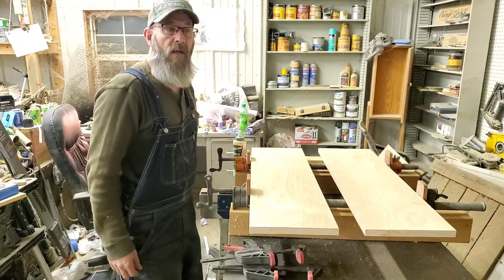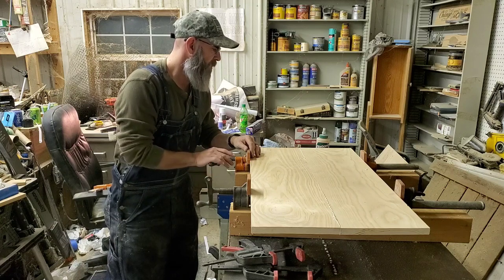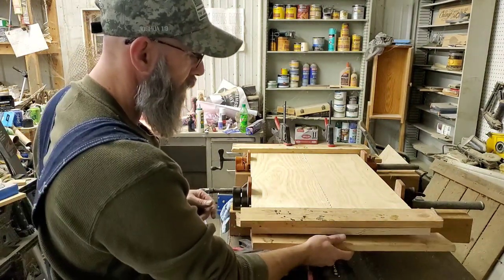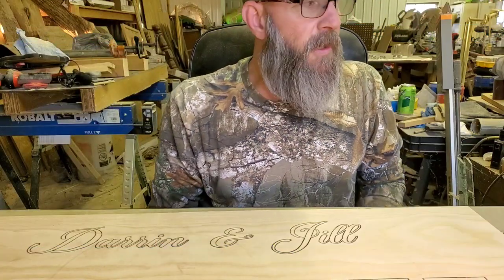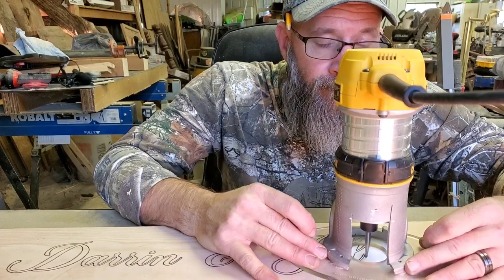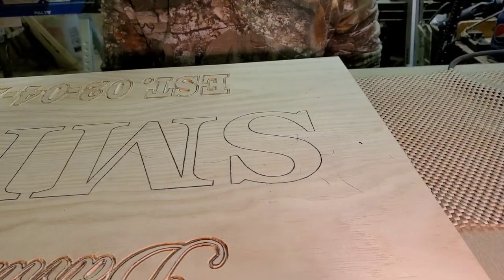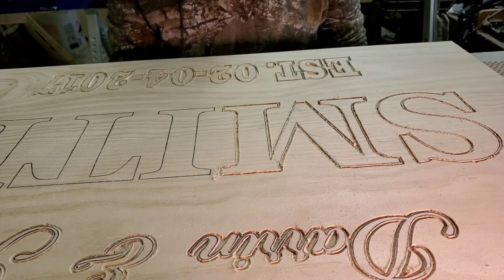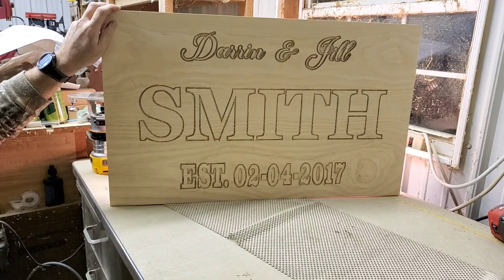Carving a large wedding sign, Video #1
First video in the series of carving an 18" x 30" wedding sign. I am using the profile bit from www. makeawoodsign. com in this video.